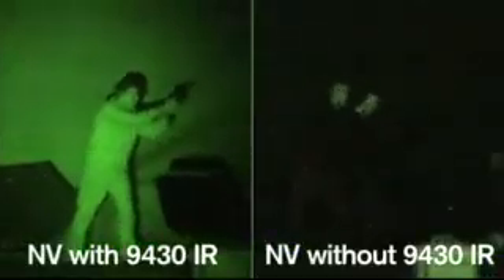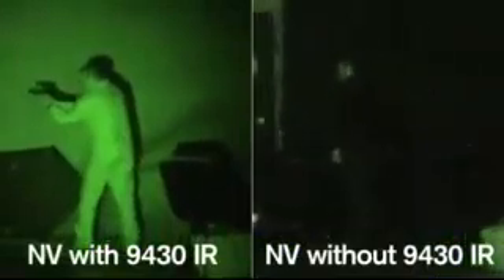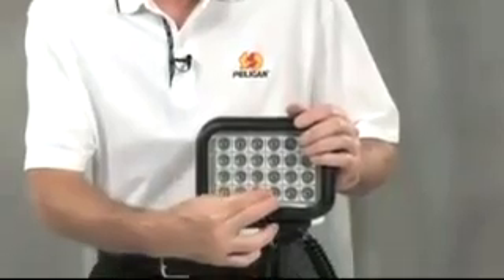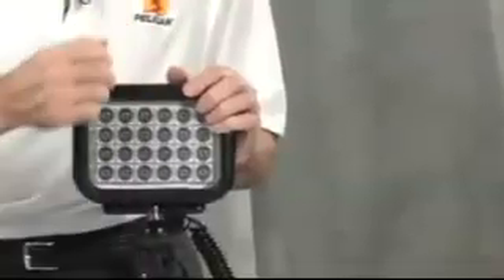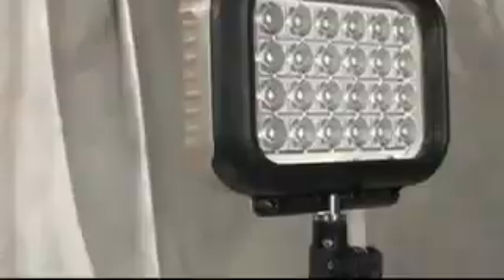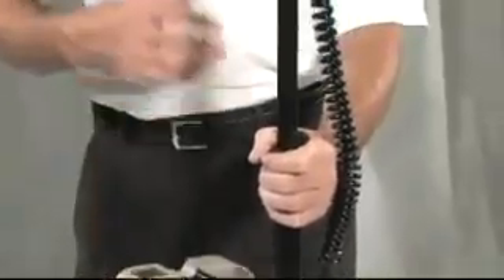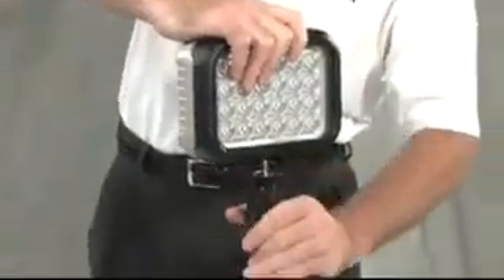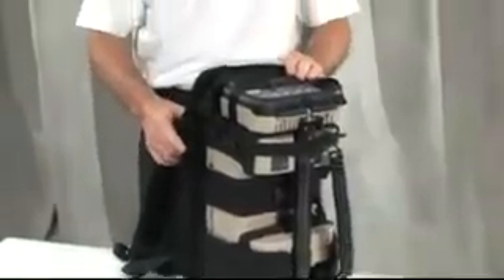Pelican 9430IR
MAINTAIN STEALTH/NEUTRALIZE THREAT
Pelican's new 9430IR (infrared) spotlight reaches down-range to provide situational awareness without compromising stealth. 24 infrared lamp modules generate light making targets and potential terrain hazards more easily distinguishable to forces equipped with night vision equipment. Capable of operating 75 yards out, the 9430IR extends the tactical advantage of night vision technology.

Covert Checkpoint: Now soldiers can establish covert NV checkpoints to asses threats and provide advance warning to exposed personnel.

Perimeter Security: The 9430IR can be hand carried to remote locations. Equipped with night vision and digital communication, forces outside the perimeter can remain virtually stealth* and silent while using the 9430IR to report enemy movement.

WARNING: This product emits a slight red glow in darkness and should be tested for suitability before deployment. Avoid eye or skin exposure to activated beam. Do not stand in front of or stare into activated beam.